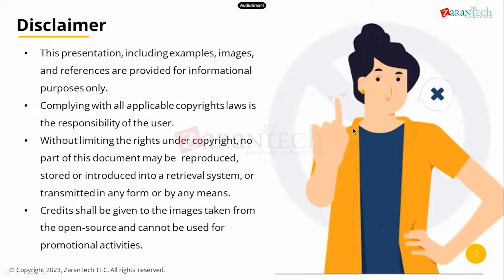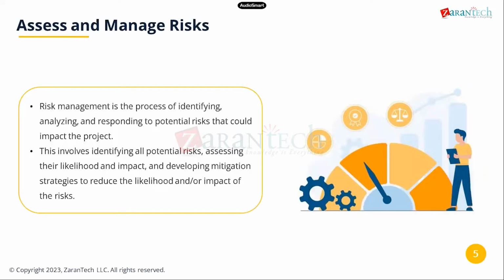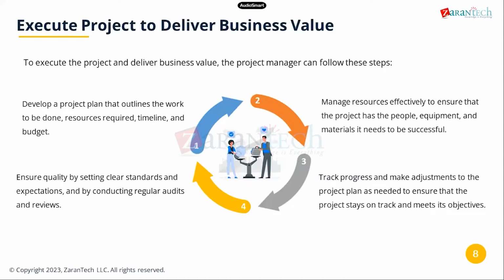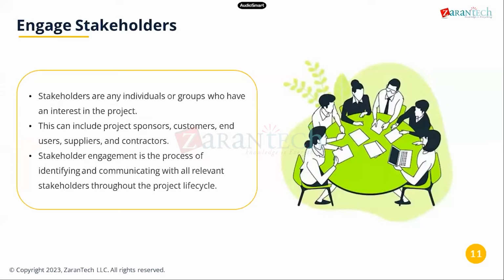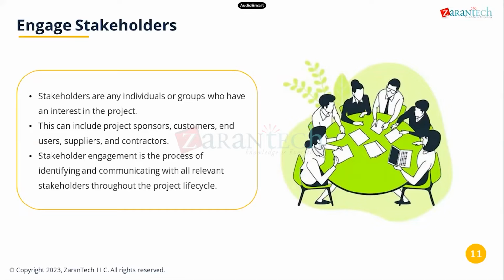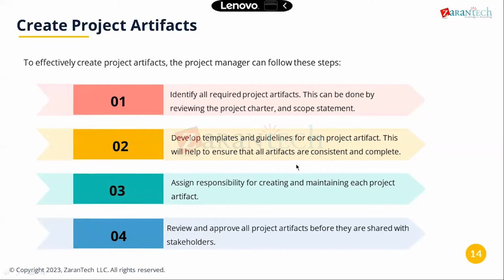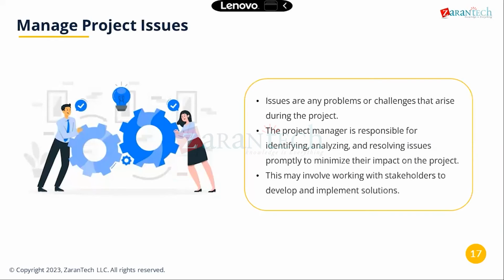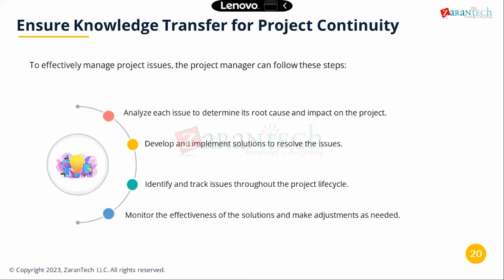Project Integration Management Skills Every PM Needs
👉 In this video you will learn about Project Integration Management as a part of  PMP (Project Management Professional) Training.